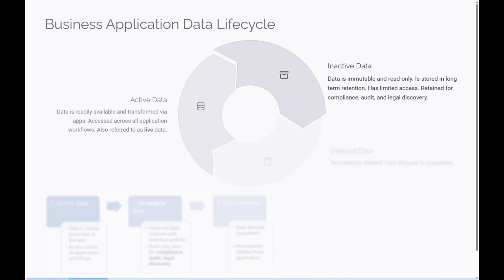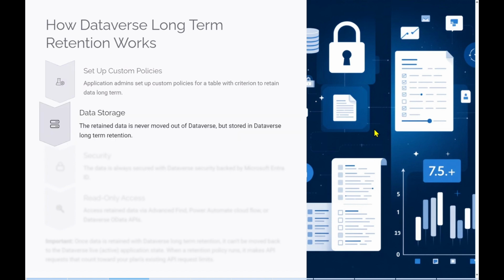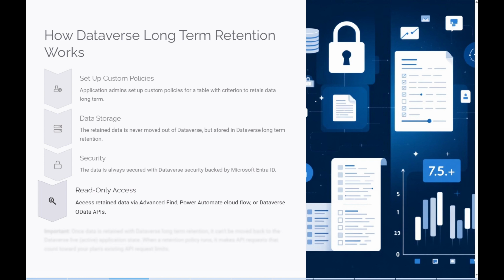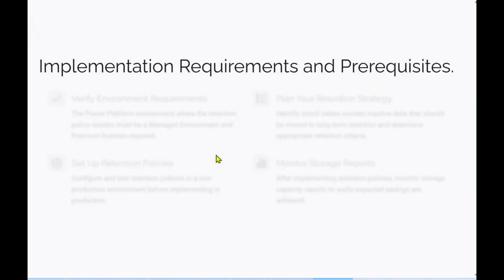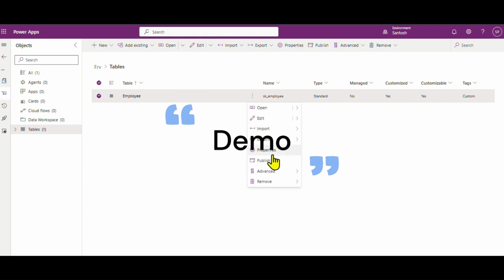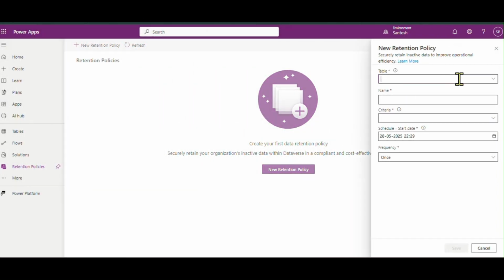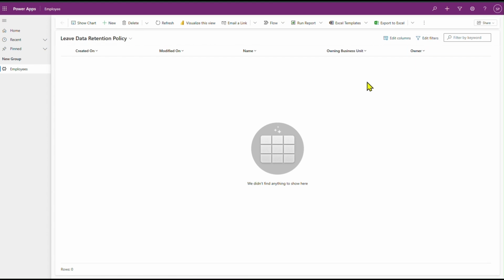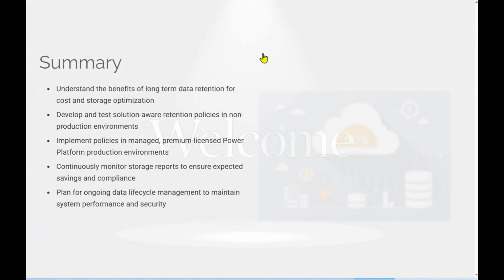Dataverse Long term retention policy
🔒 Dataverse Long-Term Data Retention | Archive, Store & Comply with Power Platform
📦 Learn how to implement an effective long-term data retention strategy in Microsoft Dataverse using Power Platform tools.

In this video, I walk you through:
✅ Why long-term data retention matters
✅ Built-in vs custom retention options
✅ How to configure and automate archival using Power Automate, Azure Data Lake & Synapse Link
✅ Step-by-step setup and best practices for compliance (e.g., GDPR)

Whether you're an admin, architect, or Power Platform developer — this guide will help you design scalable and secure retention strategies!